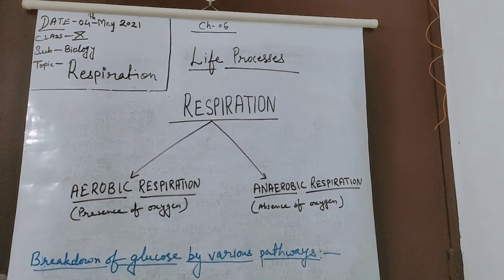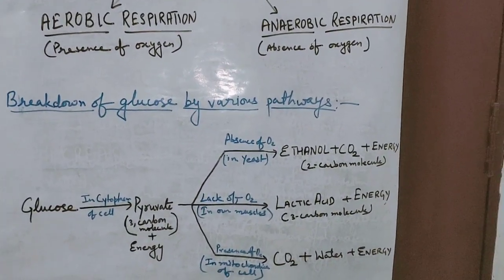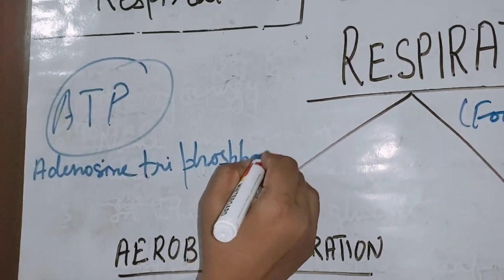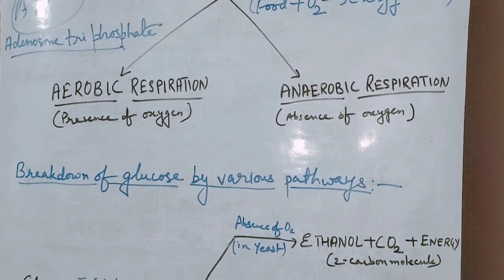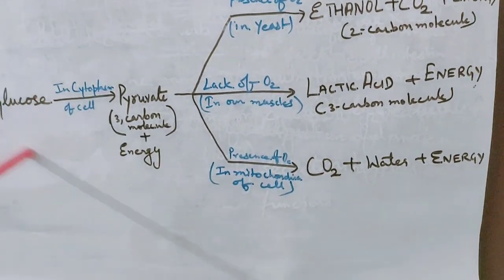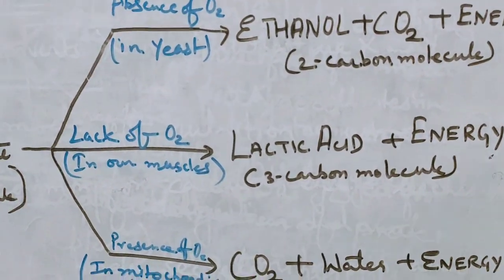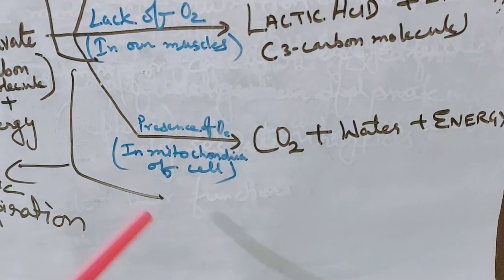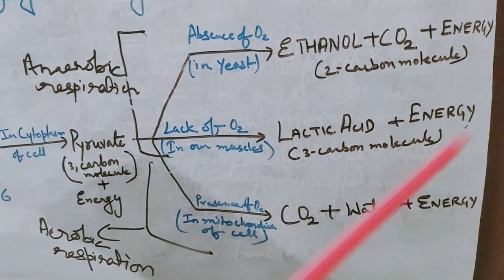Class-X, Chapter-6, topic-Respiration in organisms.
Dear students
Today my video is related to respiration and it's types.